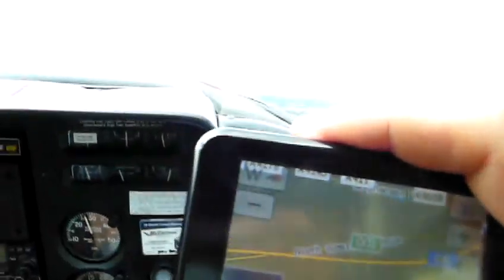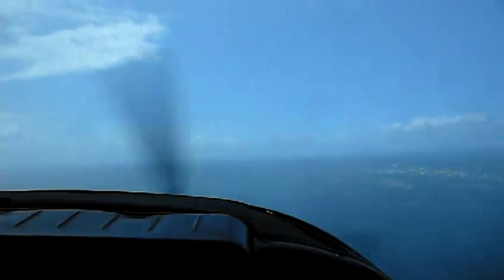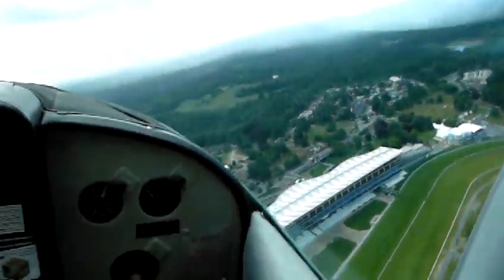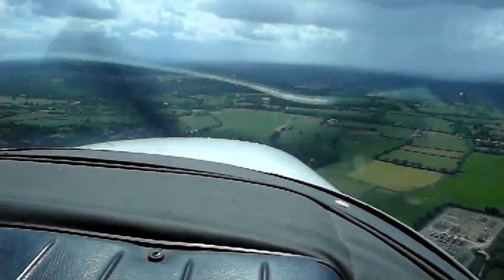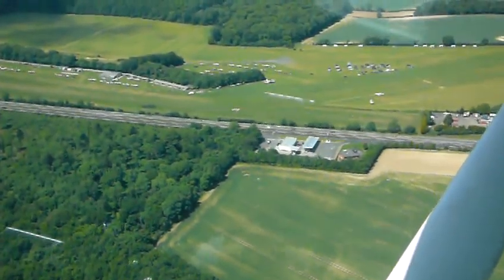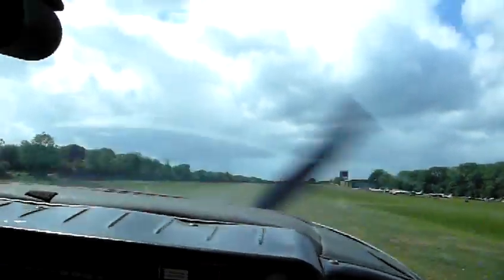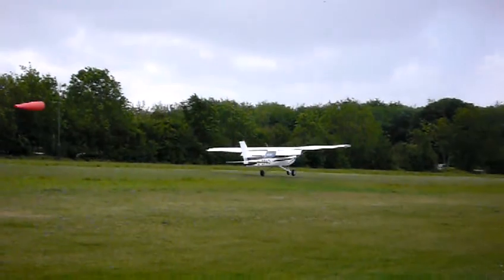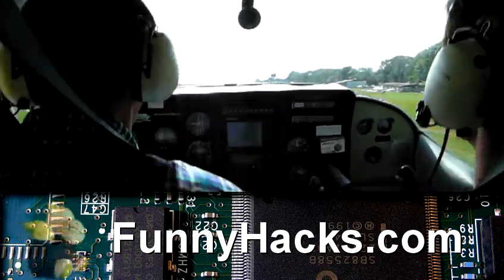Confusing a satnav (aka GPS)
Take one satnav.
Set the destination.
Get in a plane and take off.
Watch it freak out!

PS Sorry about the editing quality. My arm's in a sling at the moment which makes editing much more time consuming.